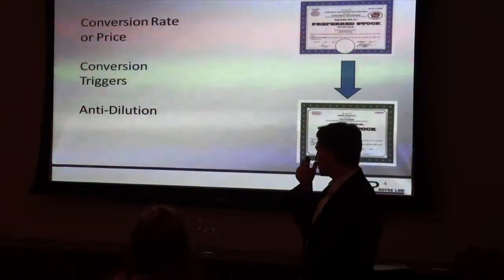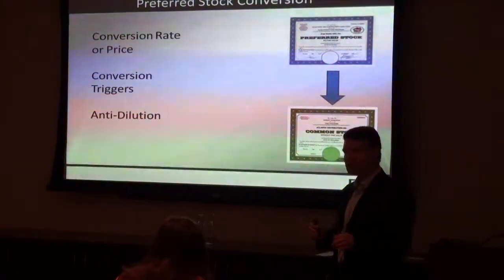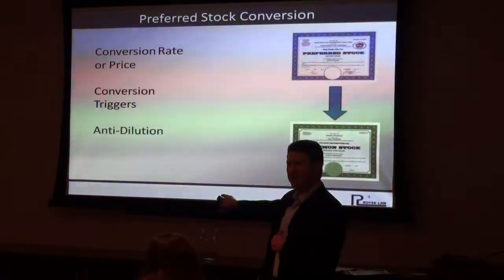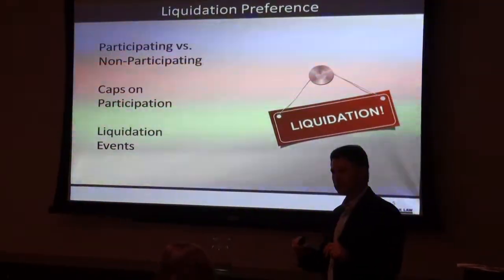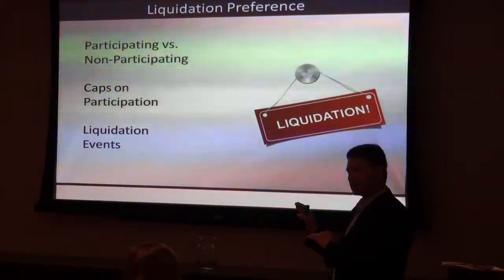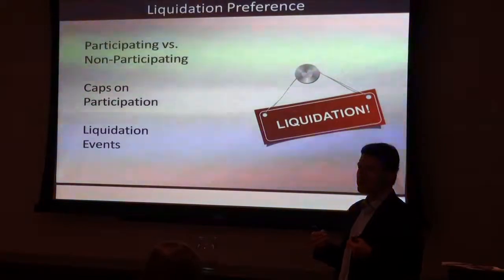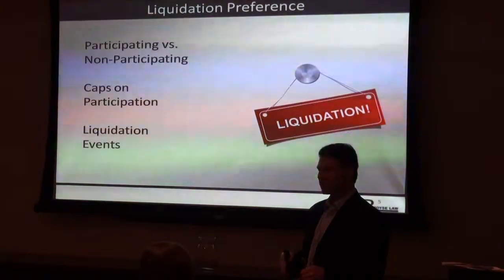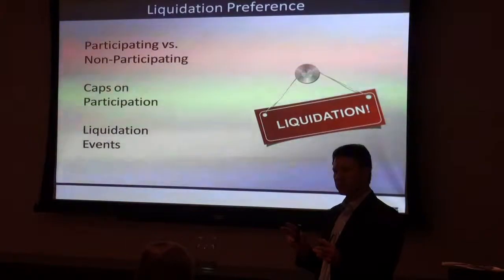Legal Aspects of Corporate Financing Structure, Part 3 of 6